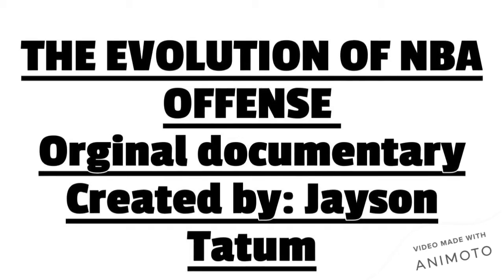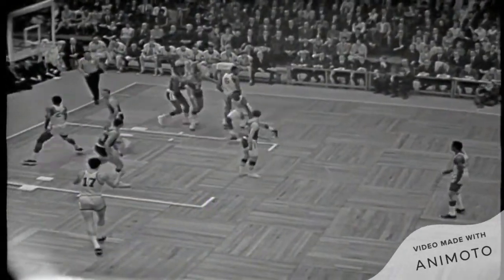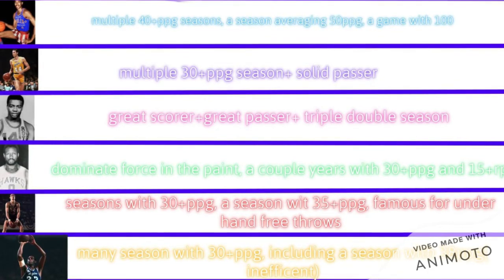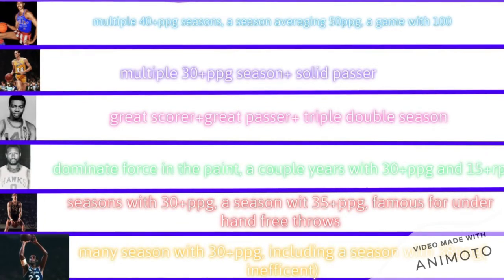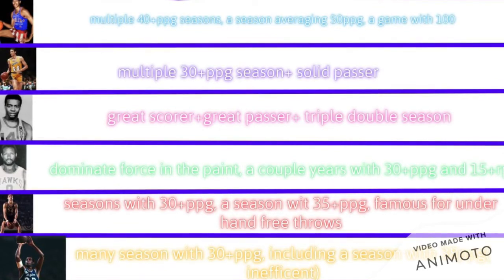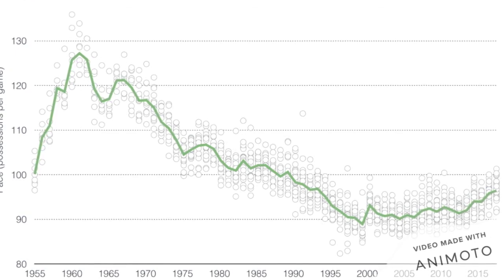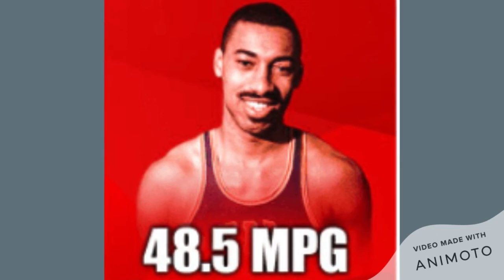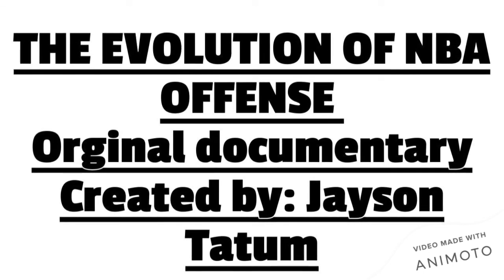The Evolution Of NBA Offense Documentary PT.1